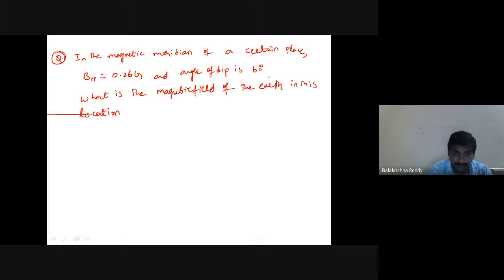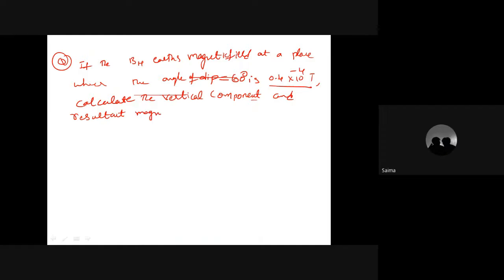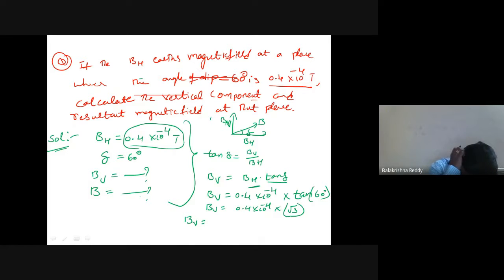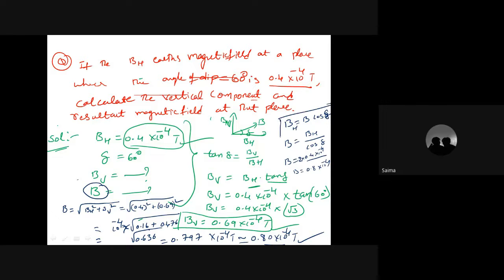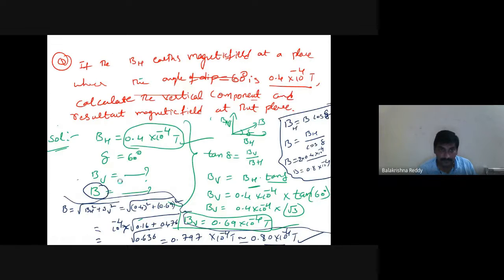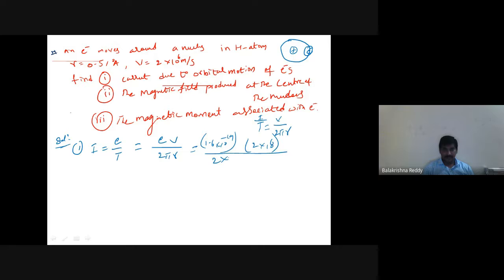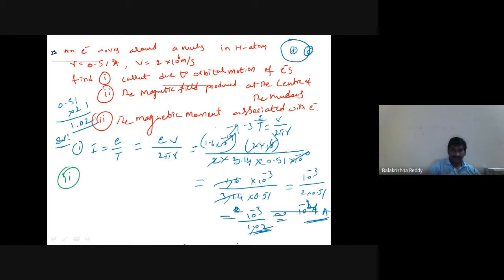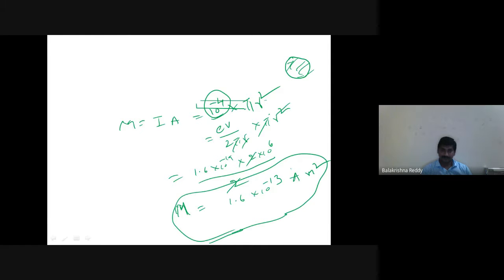NUMERICALS IN Magnetism 12th class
Important Numerical in Magnetism for class 12th cbse, ISC